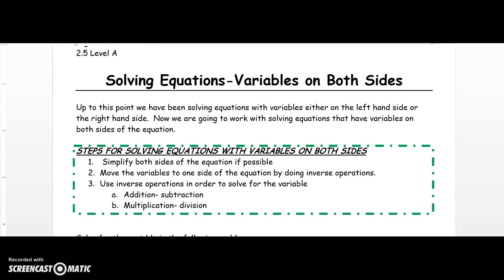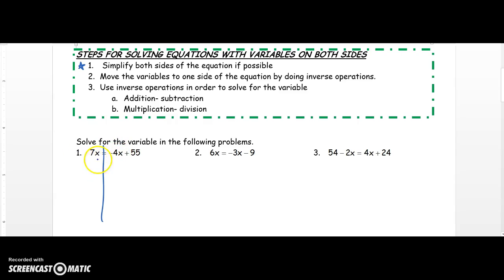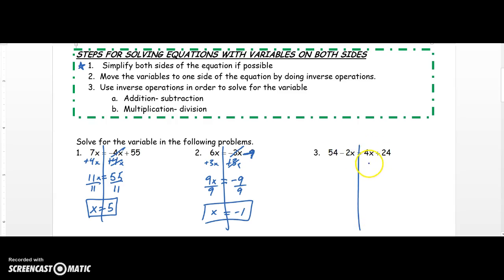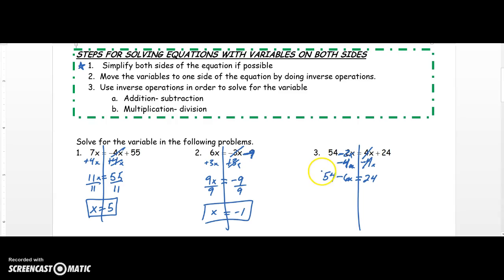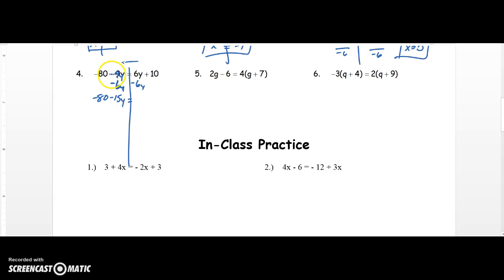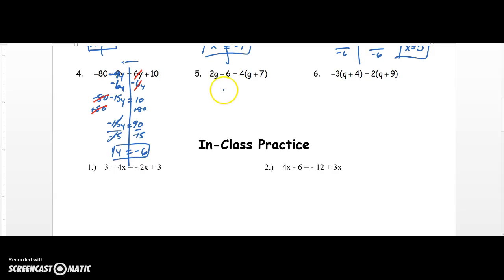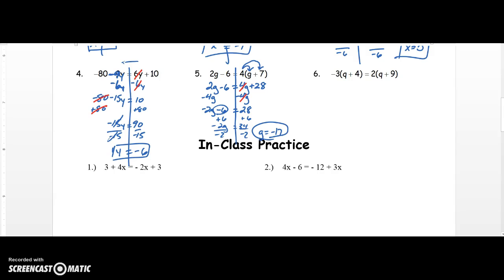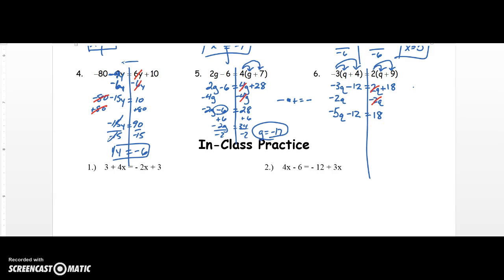2.5 level a